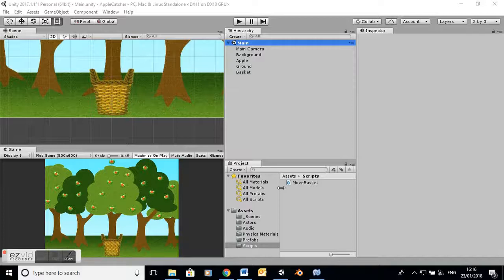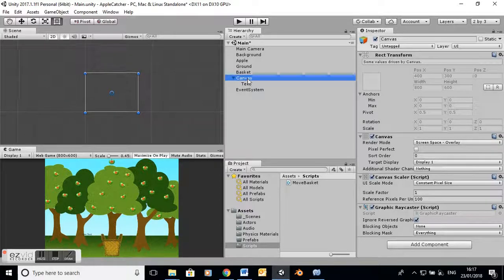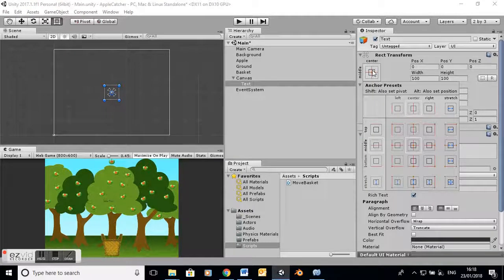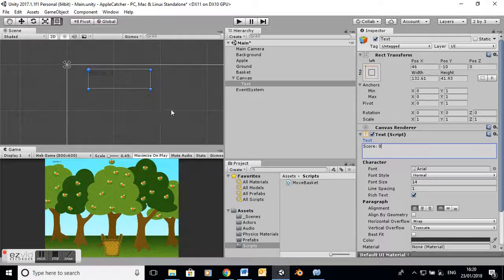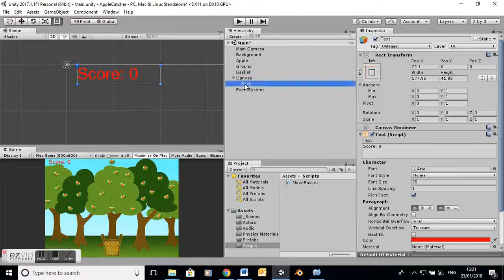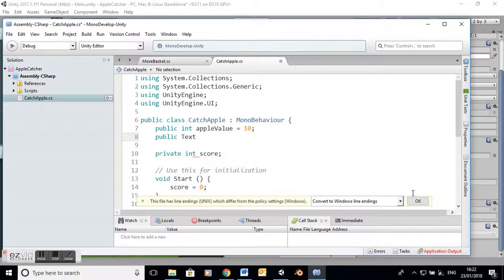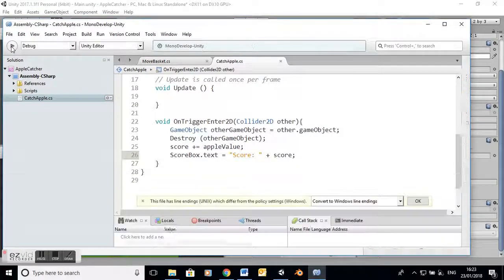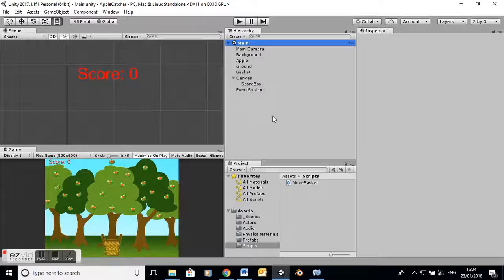AppleCatch8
Part 8 of the AppleCatch game created in Unity 3D